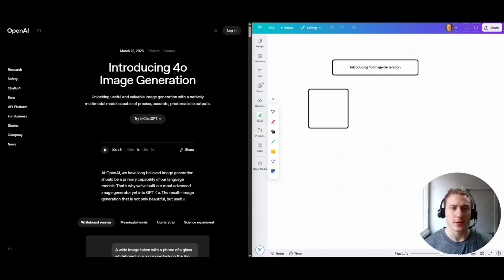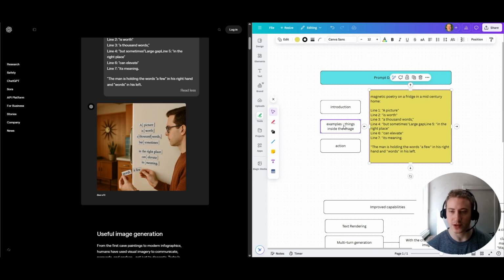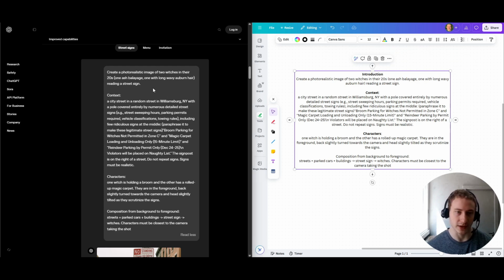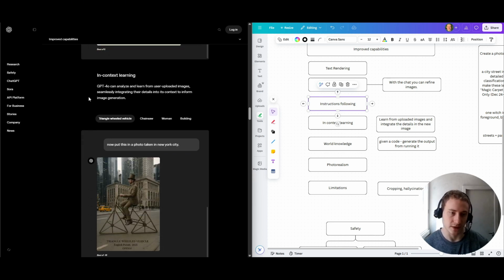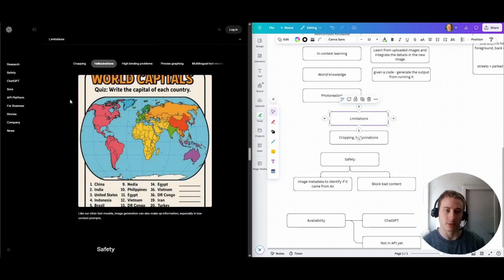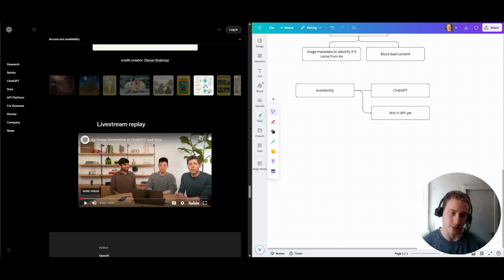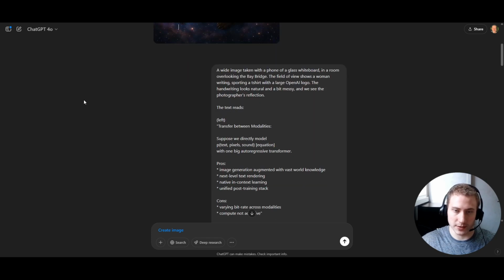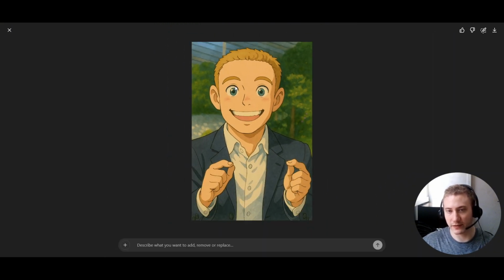OpenAI 4o Image Generation - Understanding & Testing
In this video, I explore OpenAI's groundbreaking new image generation model 4o.

To better understand the concepts, I've made use of a Canva whiteboard showing the key insights from the post, discussing the prompt templates, criticizing the images, and improving their results.

⏱️ TIMESTAMPS:
00:00 - Introduction to the blog post
06:57 - testing with ChatGPT